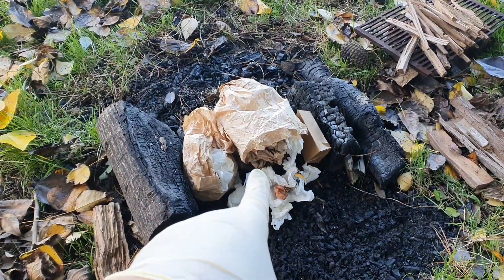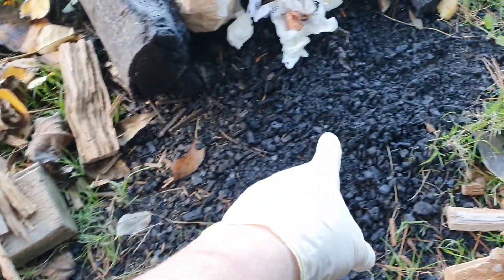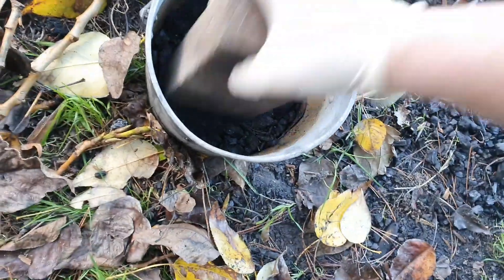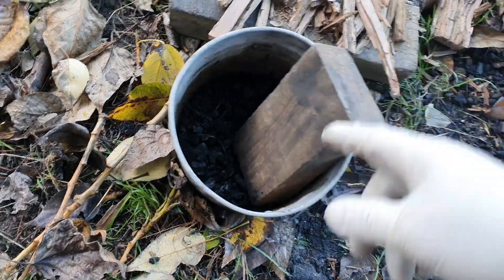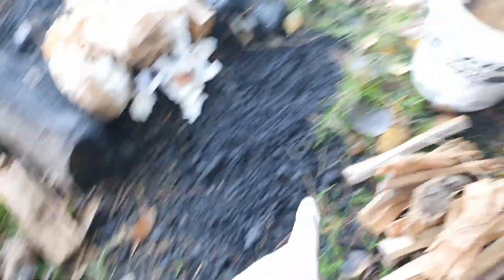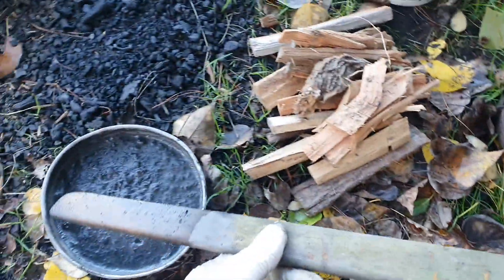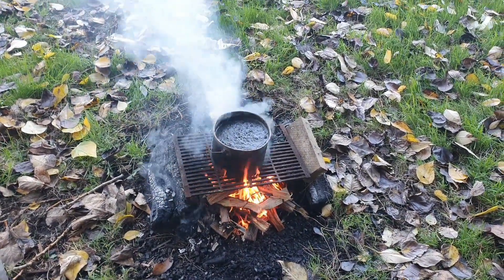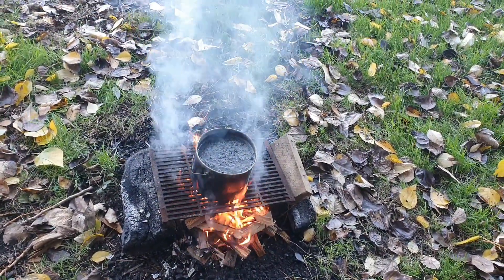Making Ash Lye Solution! Using Rain Water / Soft Water and Hardwood Ash.♨️🌧🌧🌧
Today i Wanted to Making A Video Just Solely About My Ash Lye Solution.
I do This Using My 4 Litre Pot.
I Fill my Pot with 1/3 Ash from hardwood and charcoal the un burnt black leftover charred wood in my Fire Place. i Started with a 1/2 and 1/2 ratio to make my 1/3 Ash total then add Rain Water to Fill the Pot. I Hope This Makes Sense. i did 3 Pots. i Used More White Ash in the 2nd Batch than Charcoal Just to see if this would make a Stronger Lye Solution Mix. So by all mean Experiment Friends. There is No Hard and Fast Rules here. I Then Brought my Solution to a Boil. Then Simmered it For Roughly 35 mins. you Can Do 40 mins. I Stirred the Ash every 4-5 mins. Then We Let our Solution Sit For 4-5 days. Then Strain Off the Charcoal and Ash. What is Left is Our Soaking Sllution for Amadou / Cattail Fluff / Punkwood etc If Anyone Has something Better. Any Ideas, Advice. I Hope This Helps People who cannot access Salt Peter to Nitrate there Flint and Steel Ignition Materials. Keep it Burning Whanau! 😝👊💥💥💥♨️♨️♨️🔥🔥🔥🪨🪨🪨😎🤘🌏🌏🌏🥝🥝🥝🇳🇿🇳🇿🇳🇿🌿🌿🌿💯💯💯